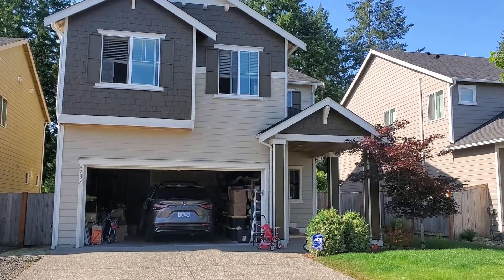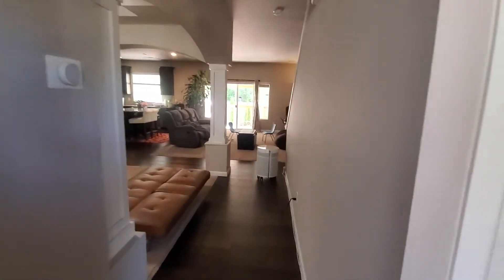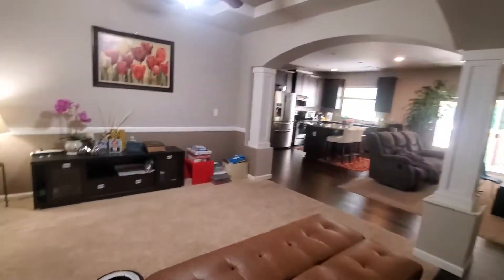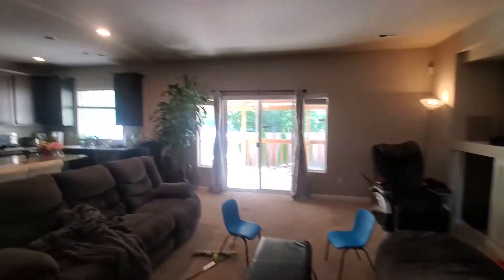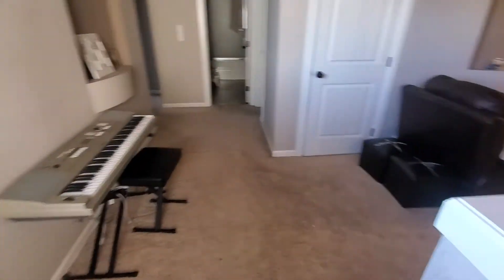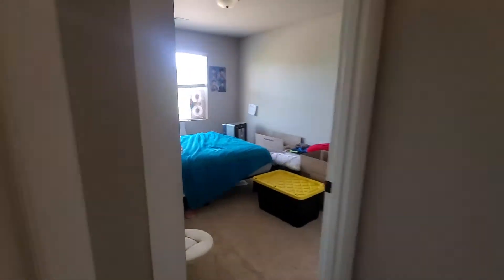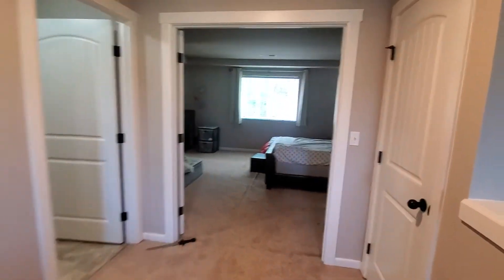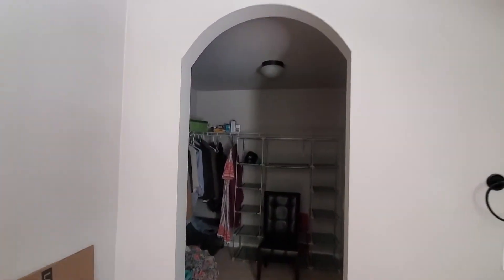4737 Greenwood Dr SW, Olympia